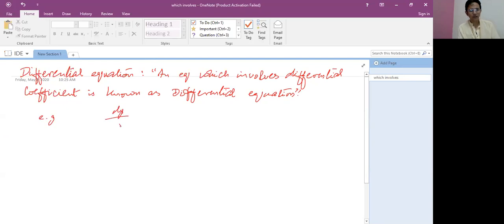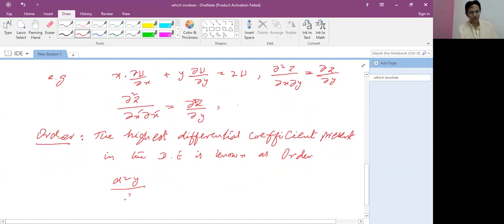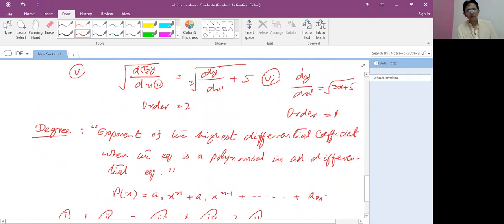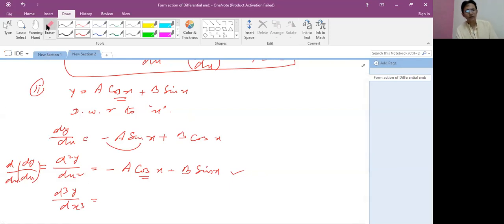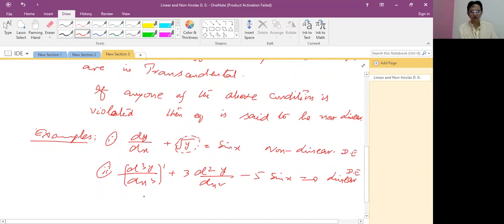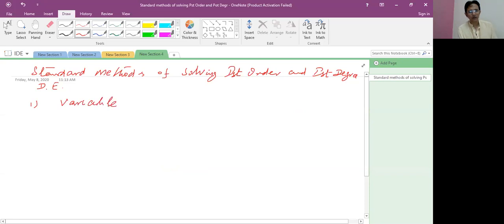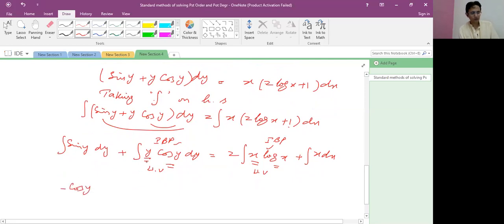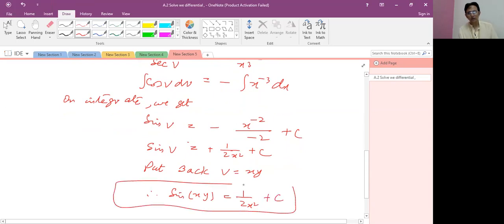zoom Introduction to Differential Equations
All students study carefully and solve the problems related to the topic.